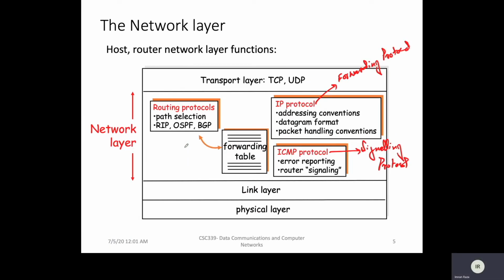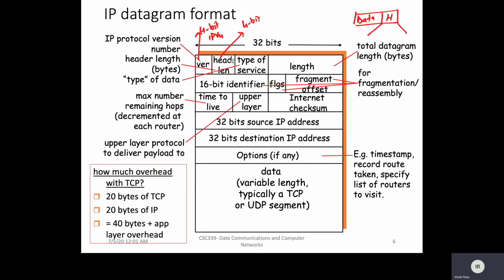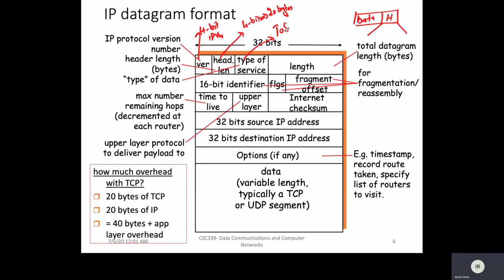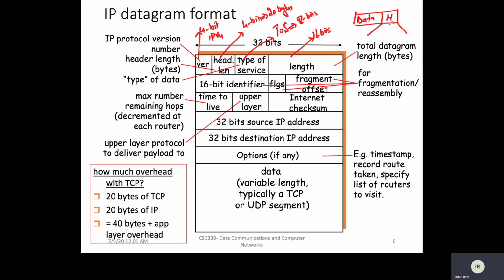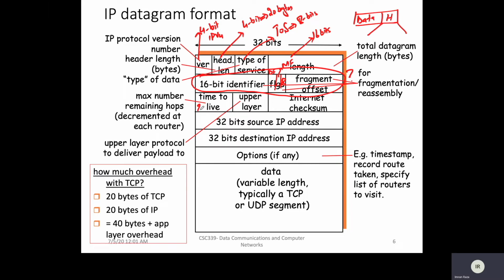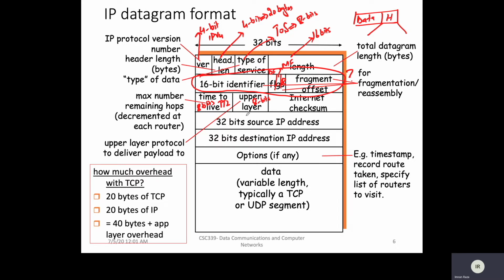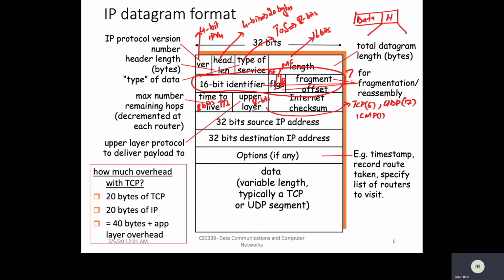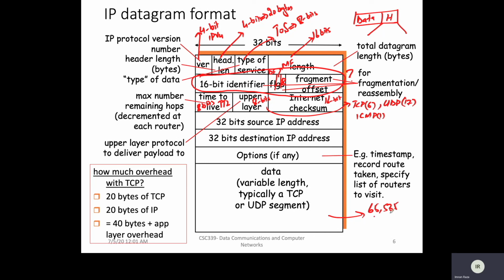IPv4 Datagram Header